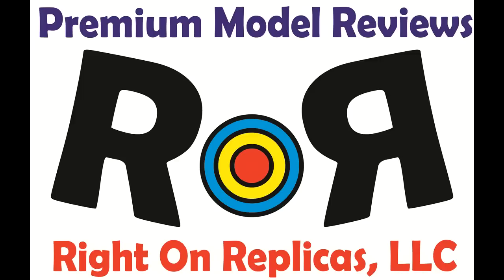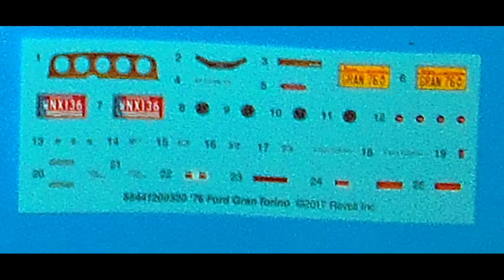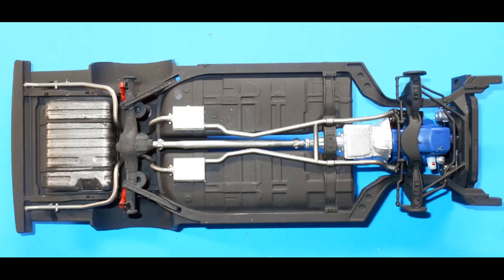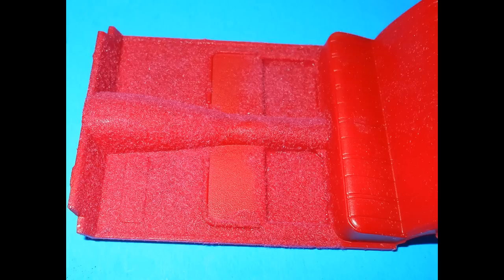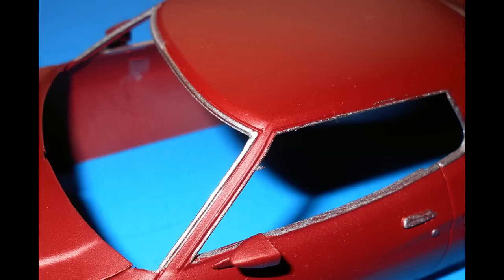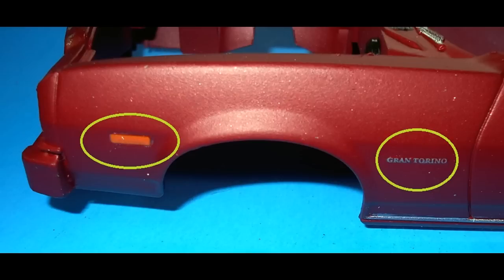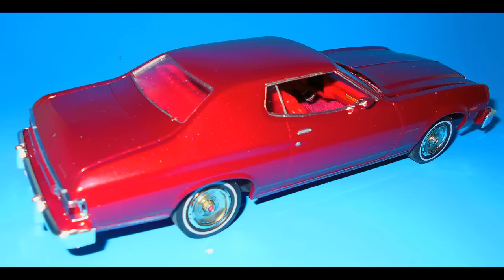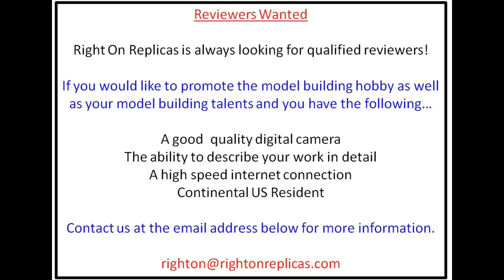How to Build the 1976 Ford Gran Torino 1-25 Scale Revell Model Kit #85-4412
How to Build the 1976 Ford Gran Torino 1:25 Scale Revell Model Kit #85-4412 Review.